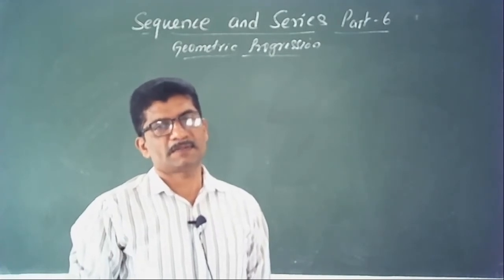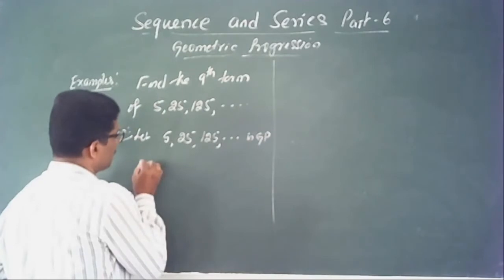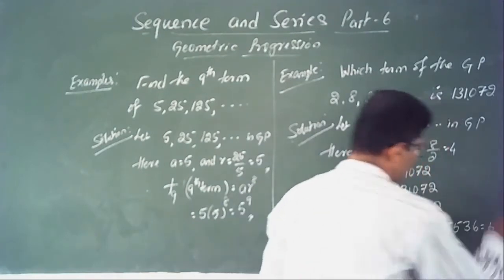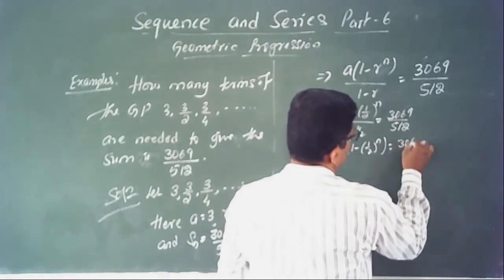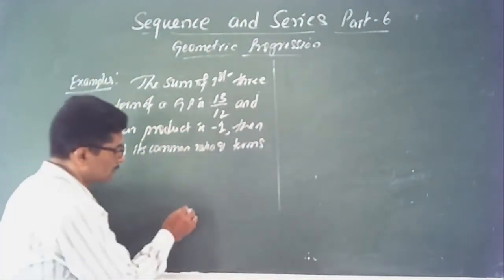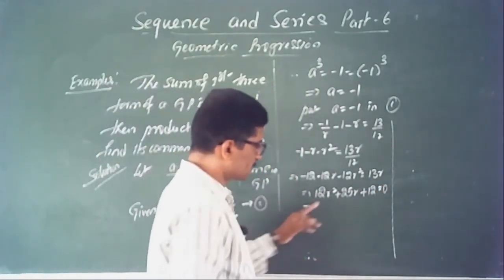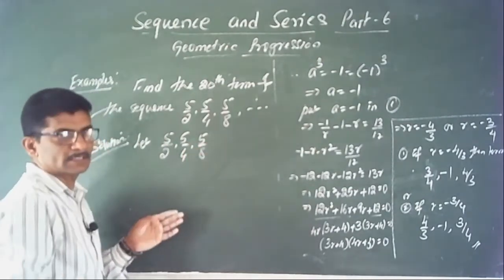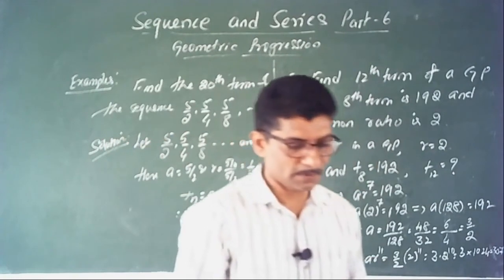1st PU Mathematics Sequence And Series Part 6